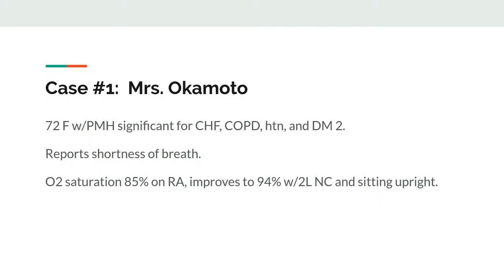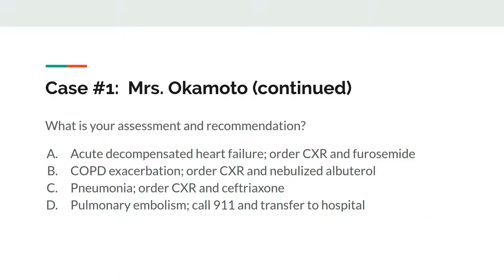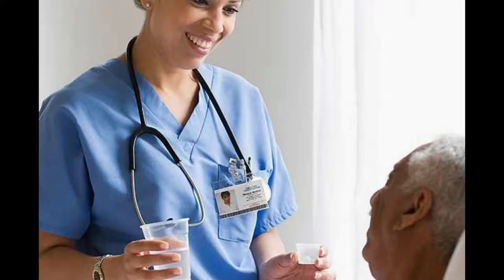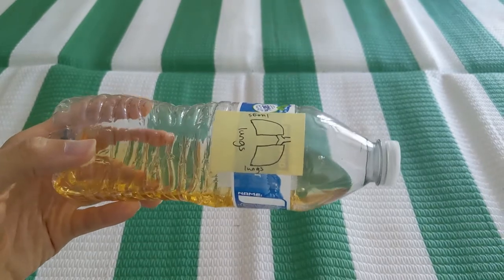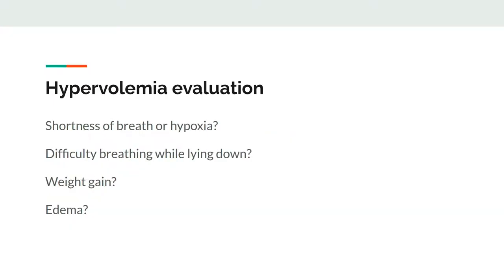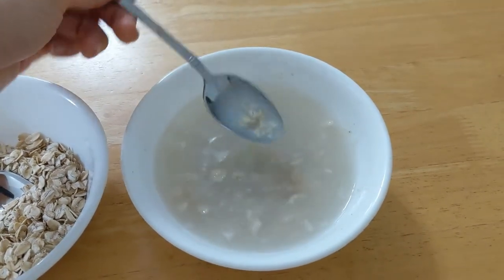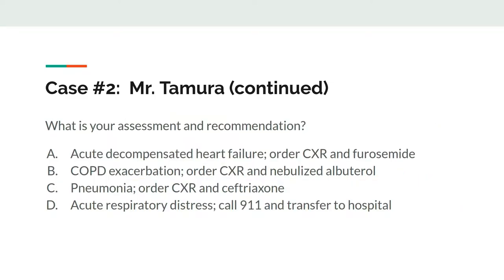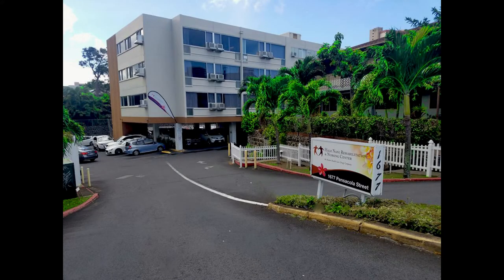CHF NH in service "side A"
This is a nursing home in-service on CHF intended for RNs, LPNs, and CNAs.

I speak more slowly in this version.